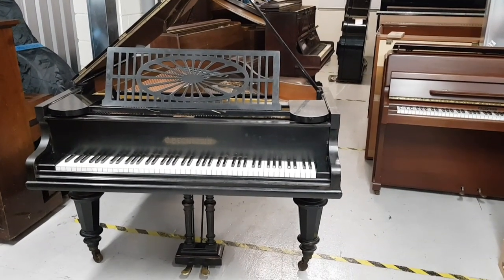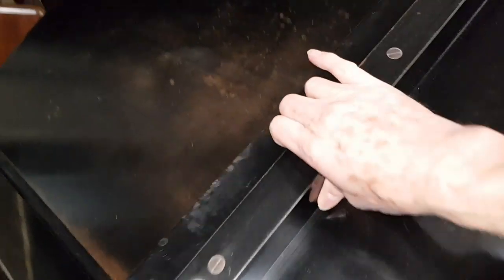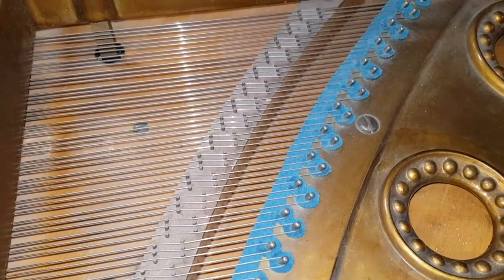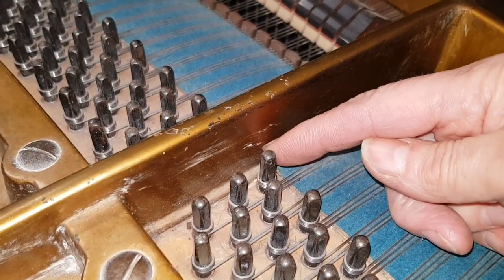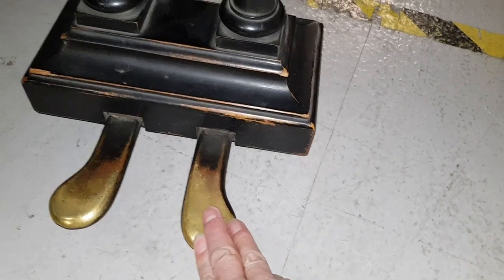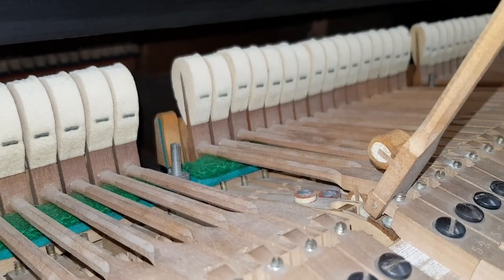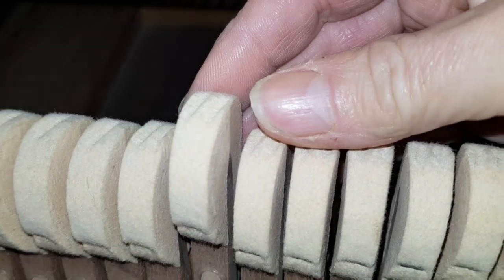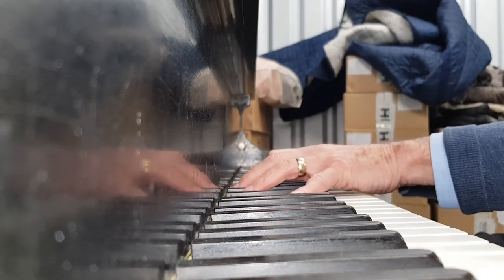Assessment of a Bechstein model A grand piano 1909 black. Being fully restored:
Model A Bechstein grand pianos of this age are excellent instruments and we're very grateful to have managed to source this one. This piano is now being restored and refinished in bright black. Ready about April 2020.